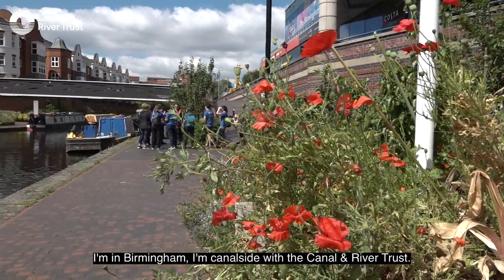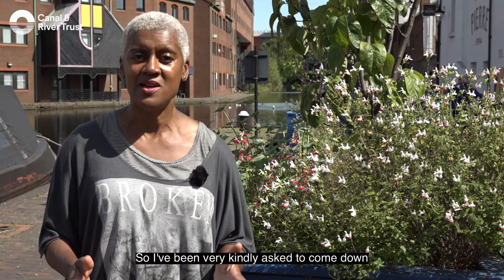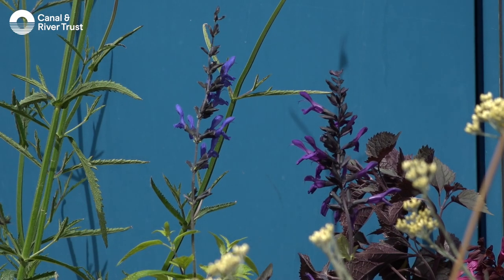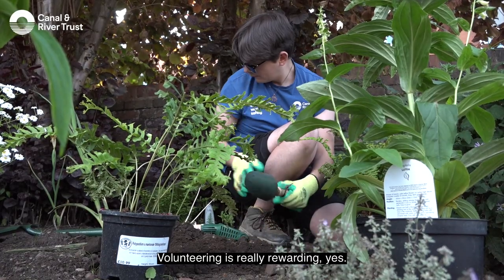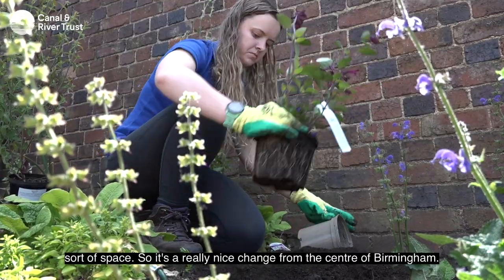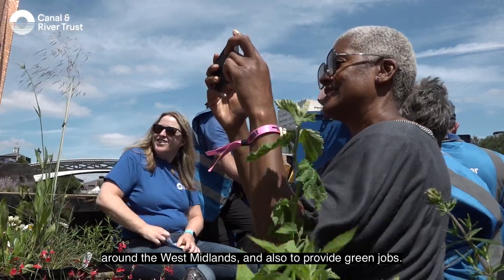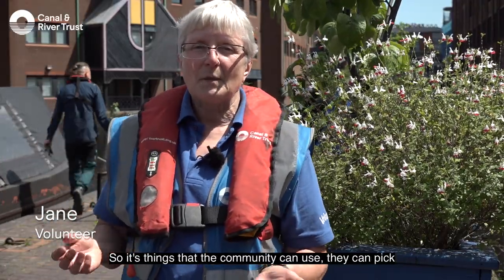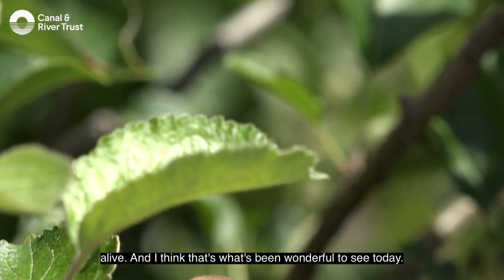Arit Anderson - gardening with volunteers